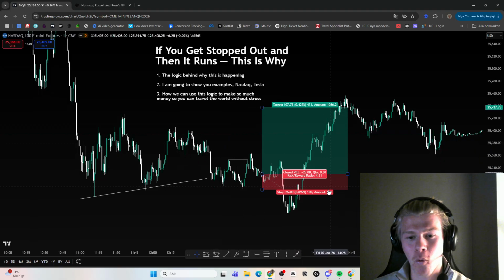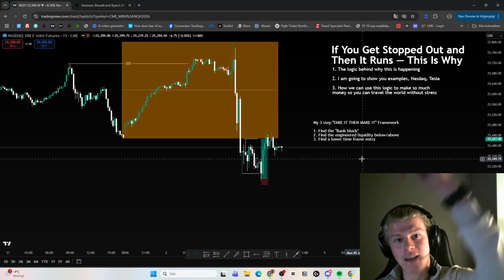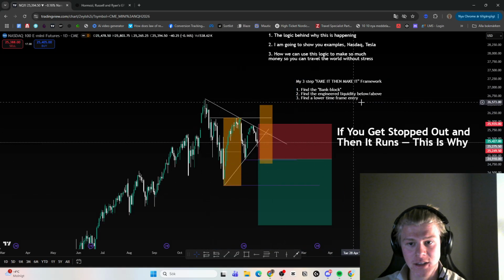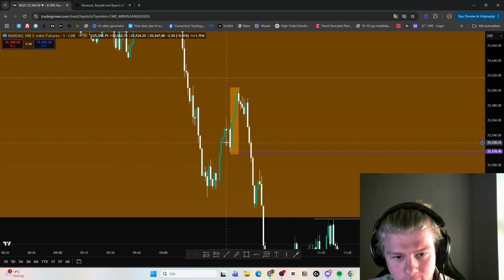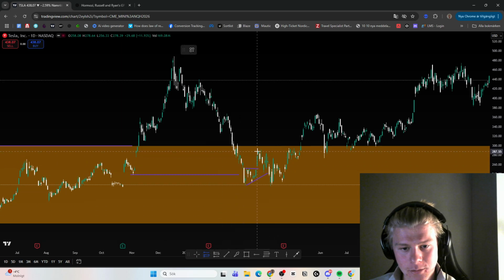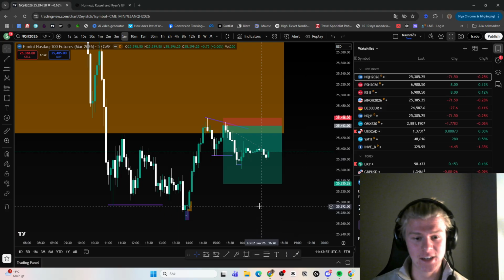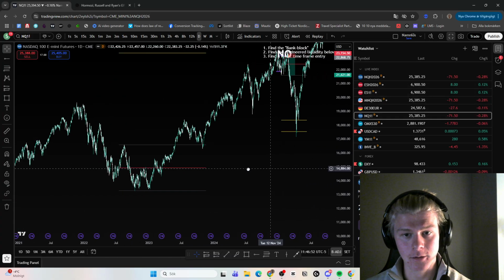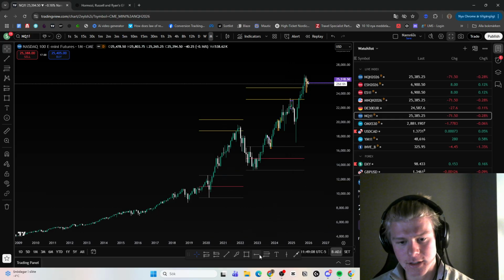If You Get Stopped Out and Then It Runs — This Is Why